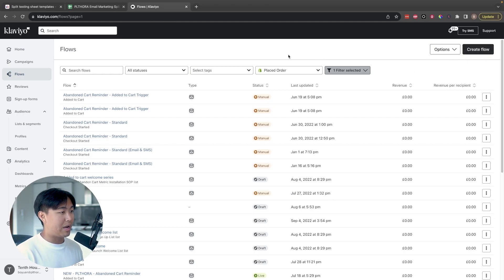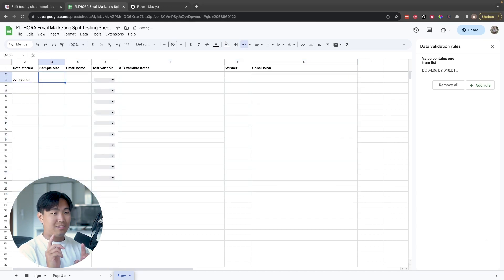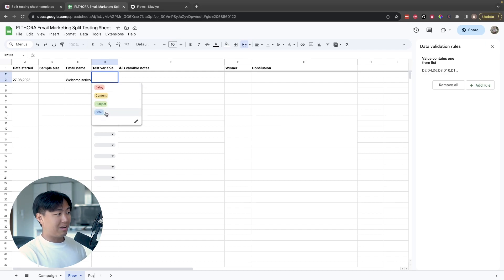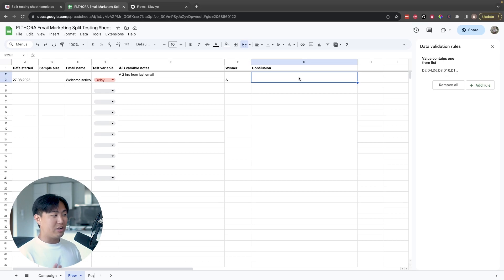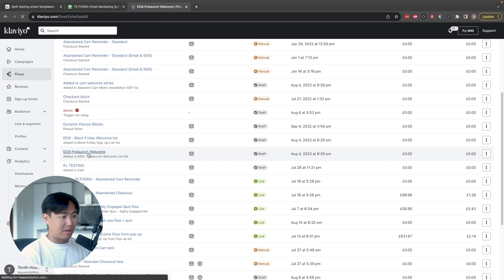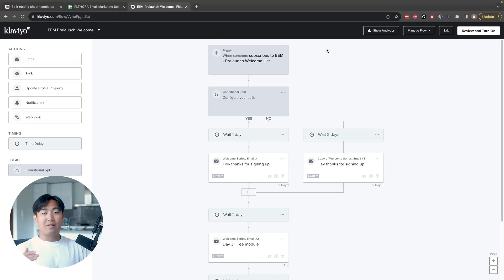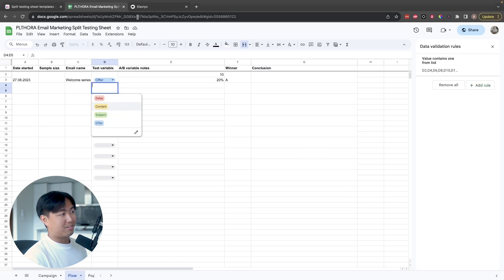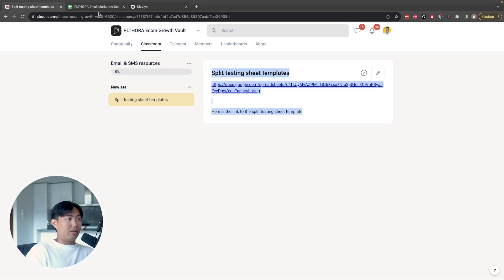Klaviyo Tutorial: How to Split Test Email flows in Klaviyo | Email Marketing Flows